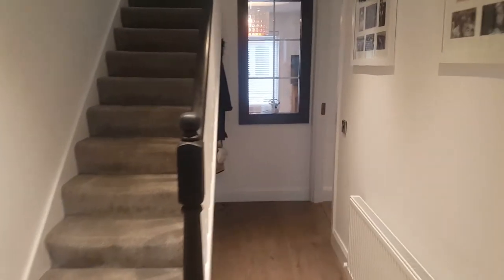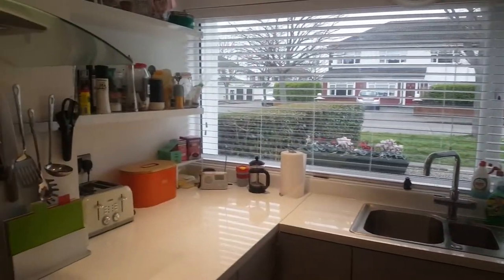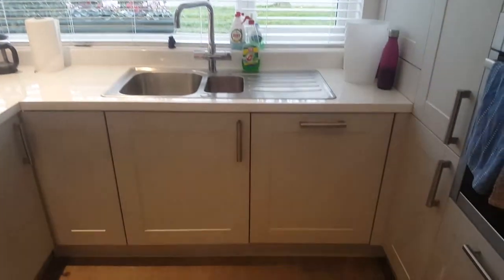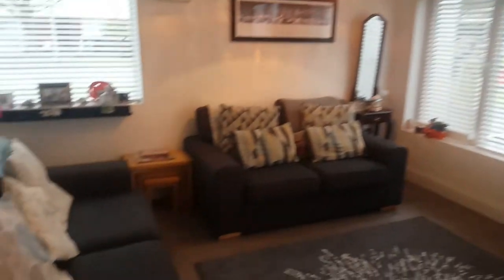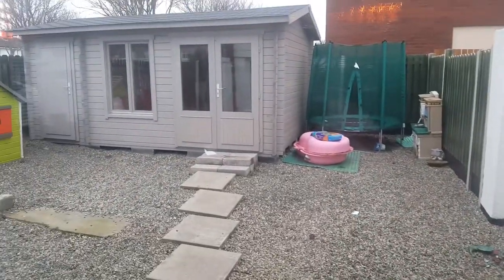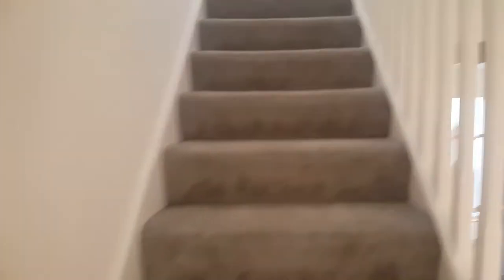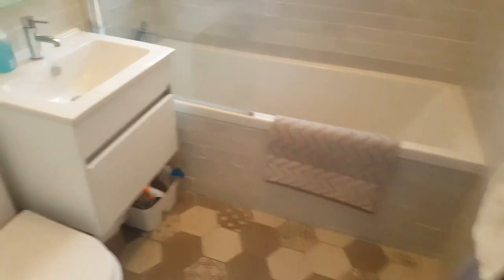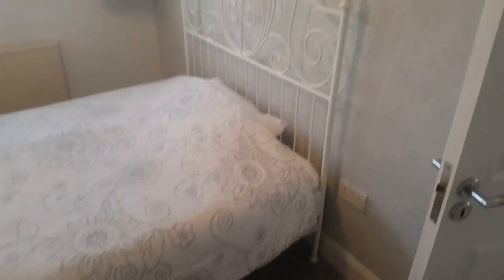Room to rent in modern 3-bedroom house in Donaghmede - Spotahome (ref 208462)